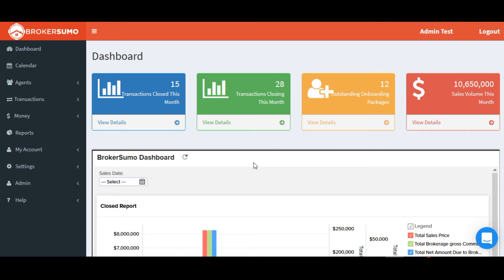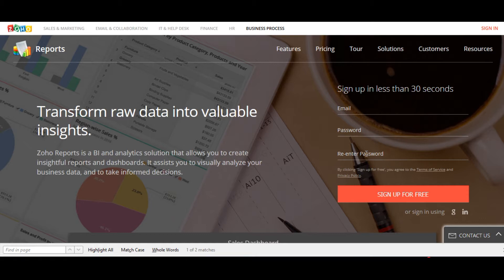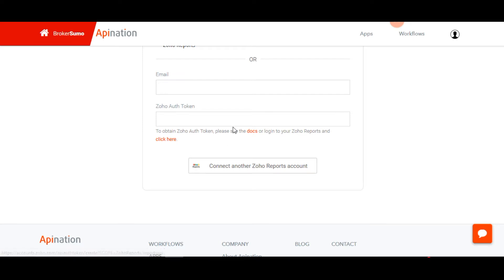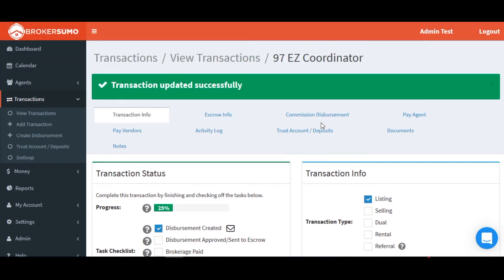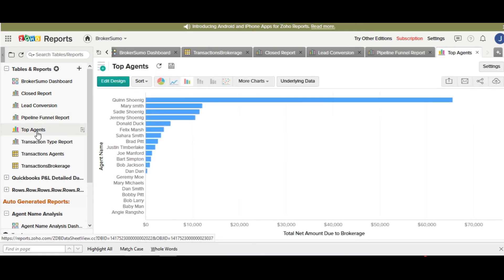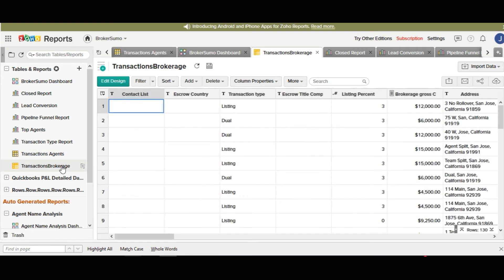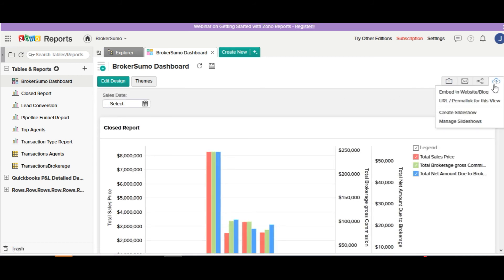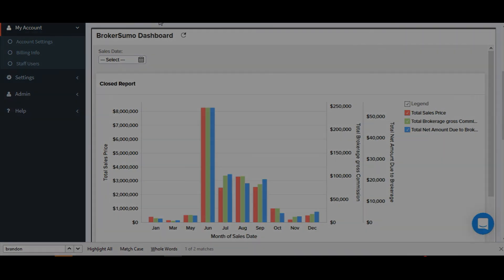How to Integrate BrokerSumo and Zoho Reports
BrokerSumo and Zoho Reports are now synced allowing you to create advanced custom reports and dashboards.